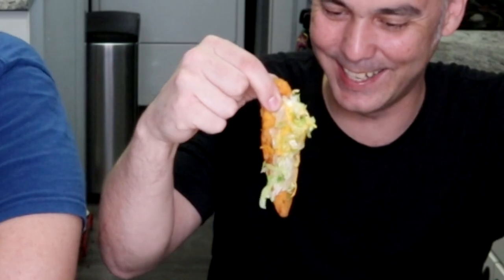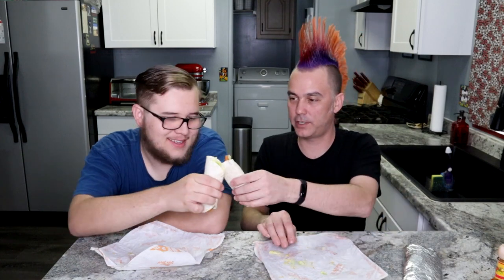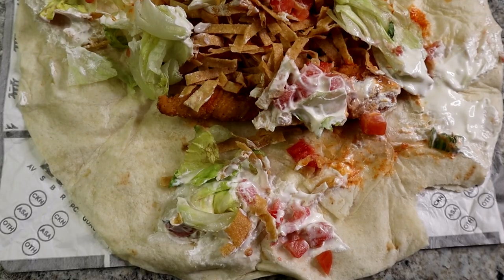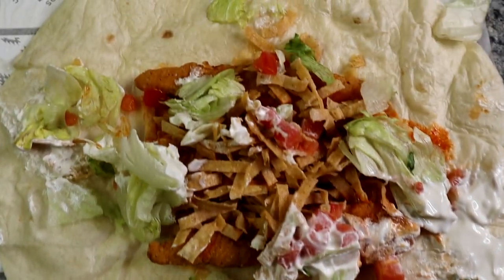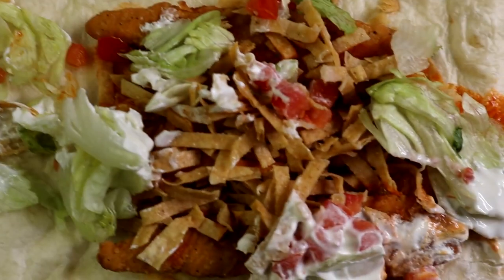Del Taco's NEW Cholula Crispy Chicken Taco and Cholula Burrito Food Review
Del Taco has partnered with Cholula to bring us some new menu items!  Today we are trying the Del Taco Cholula Crispy Chicken Taco, and the Cholula Crispy Chicken Burrito! A few months back Del Taco launched these Crispy Chicken items, and now they are stepping it up with the addition of the Cholula Sauce!  How many Hawks will this food review get?  Do you want us to try the other new Del Taco items?

👉Here is where you find more about us.

Want to Send me Random Things to Eat, or Unbox and Experience?  Send those things here, and they will most likely end up in a video!
👉Mail Box:
Dan Mosley
567 W. Lancaster Blvd Unit 3

👉About Us:
My name is Dan and you can find me everywhere at RFSDan!  This is the part where I tell you that this channel is full of random things!  Dan Tries many things!  What can you expect to find here?  Unboxing, Food Review, Taste Tests, Reviews of many things and what else?